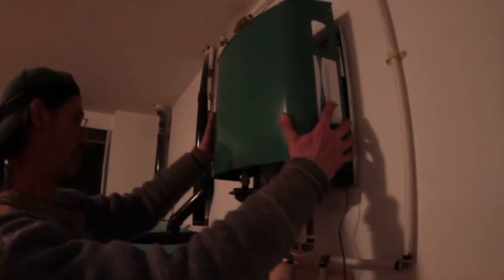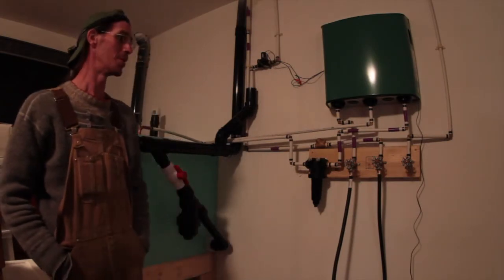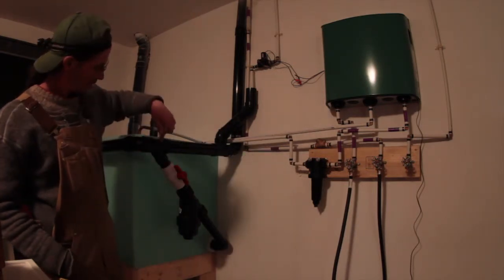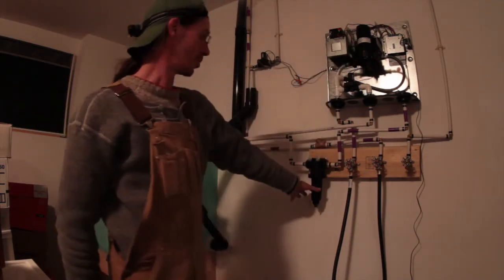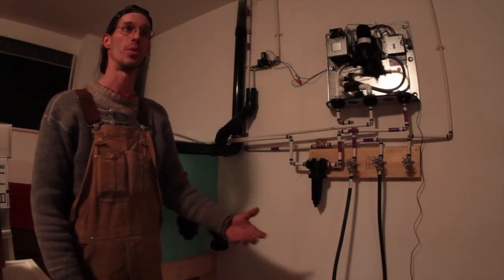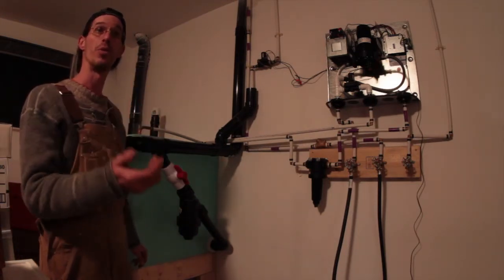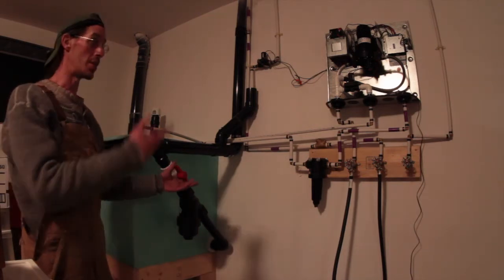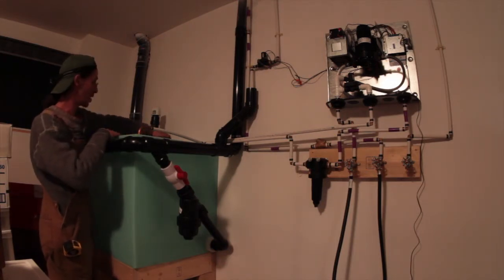Greywater Systems in Tofino and Ucluelet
Jamie Carson and Kevin Barker of Icon Developments in Ucluelet discuss the Idus Water Re-Use systems they install in homes on the west coast.